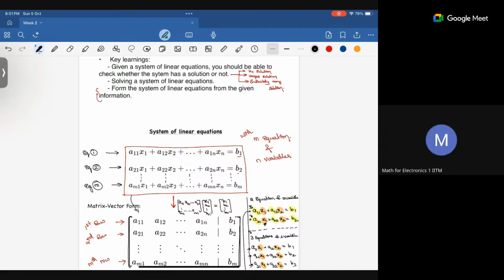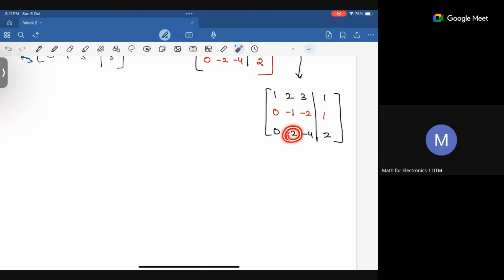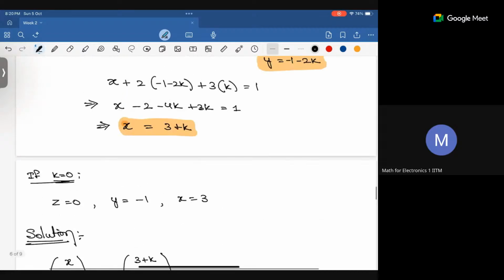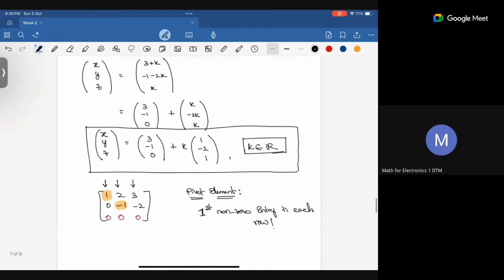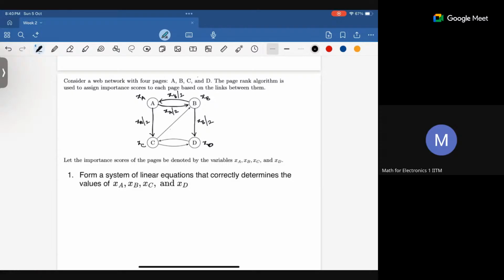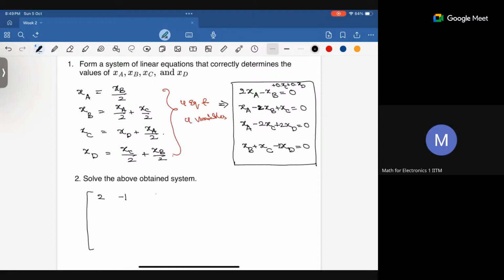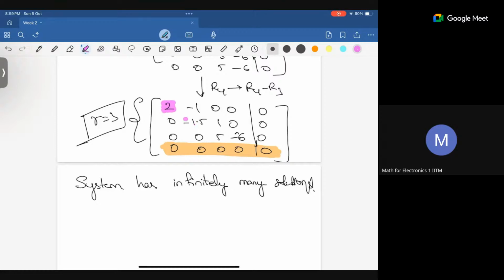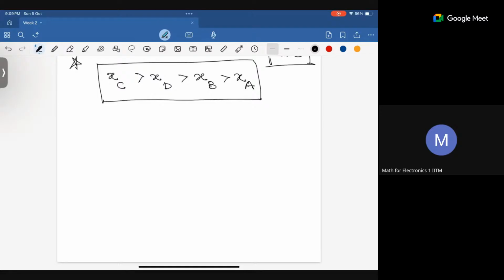Week 2 - Live session 2